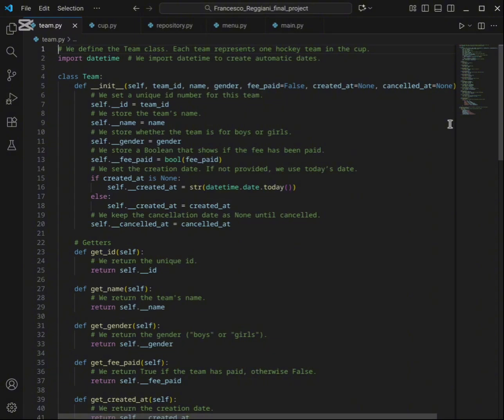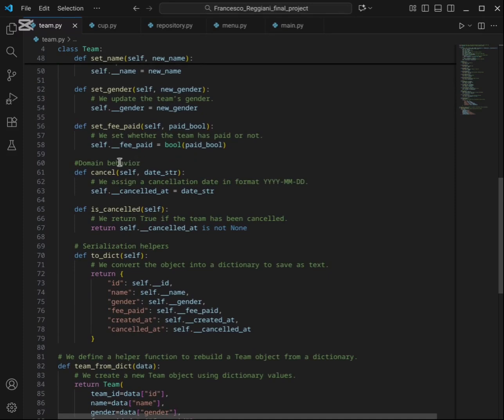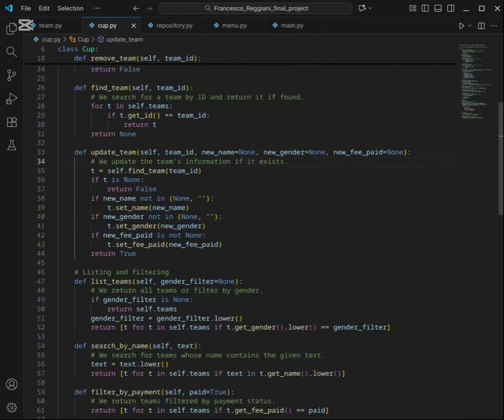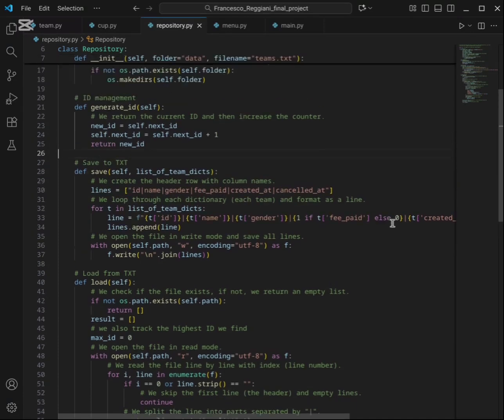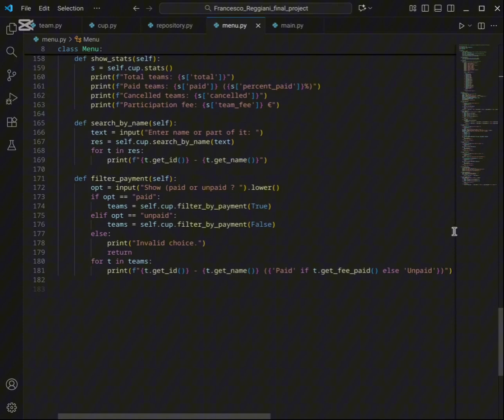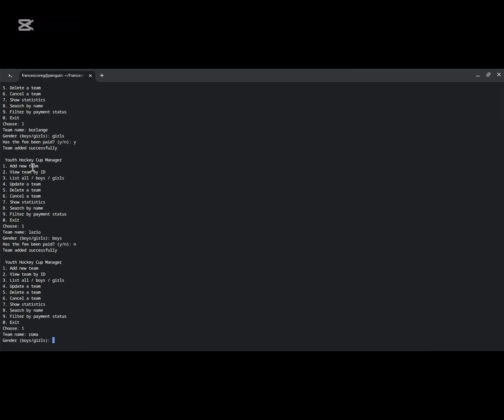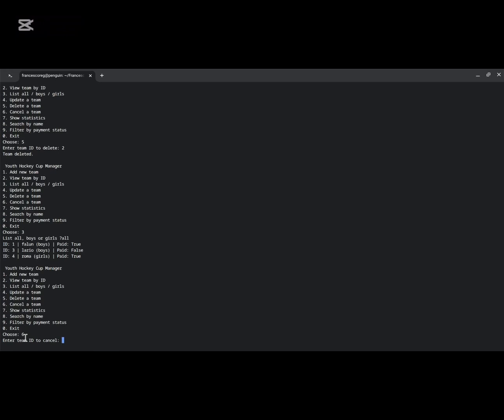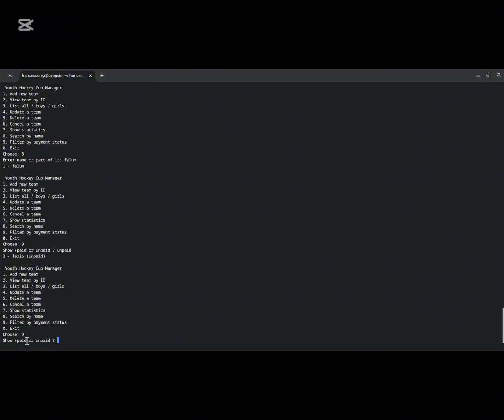Final Python project presentation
My name is Francesco Reggiani and this is a video of my presentation of the final Python project created for the Python and R programming course at Dalarna University